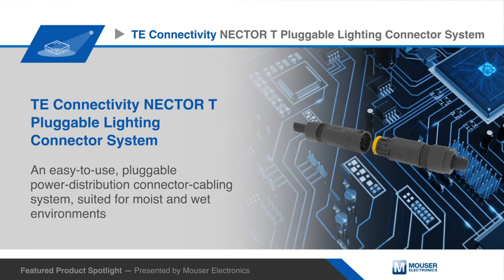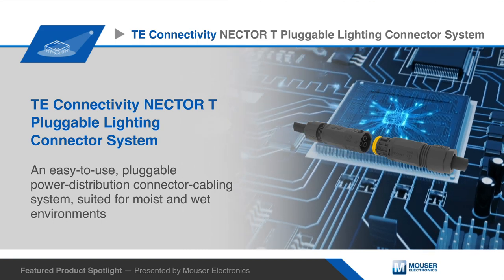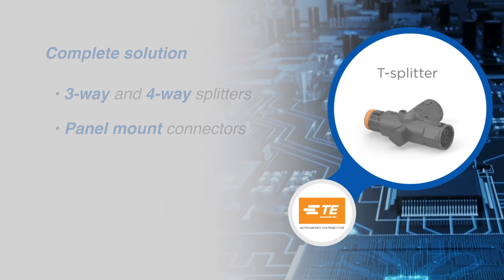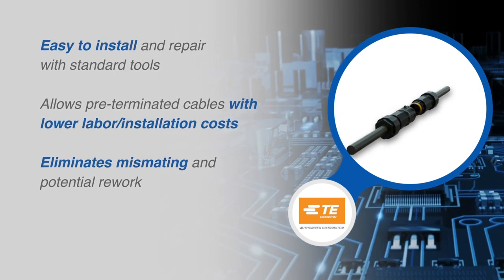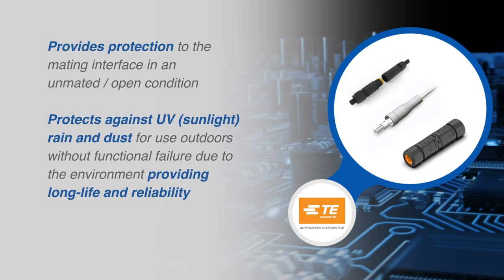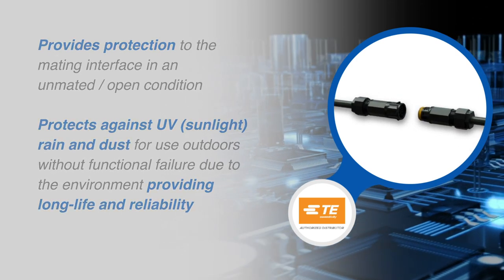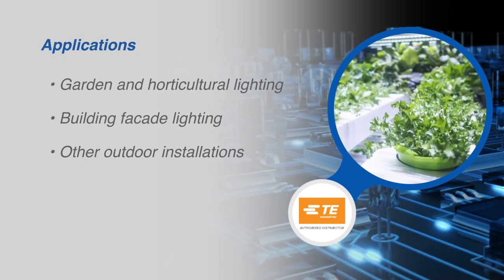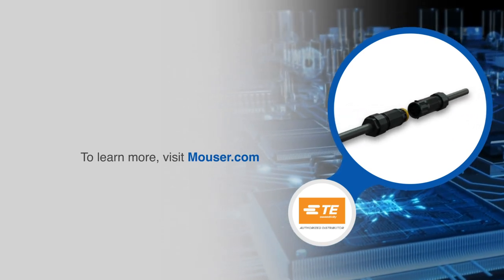TE Connectivity NECTOR T Pluggable Lighting Connector System | Featured Product Spotlight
TE Connectivity (TE)’s IP68 rated NECTOR T Pluggable connectors provide an easy-to-use, pluggable power-distribution connector-cabling system, suited for moist and wet environments.